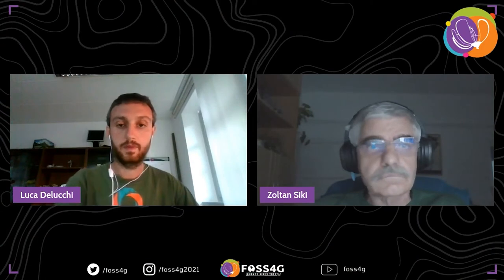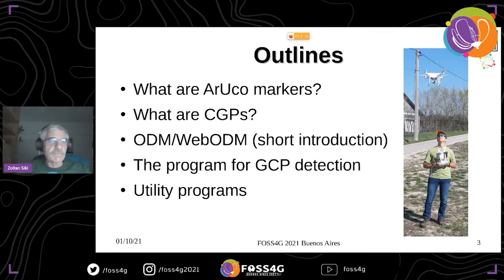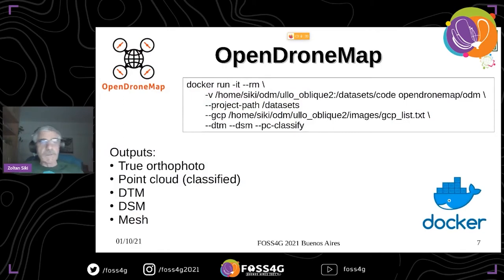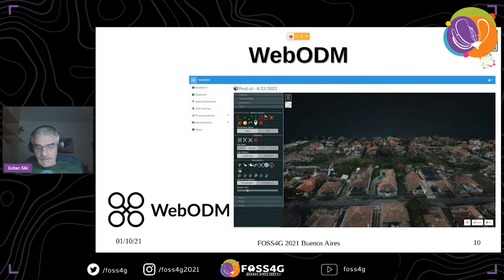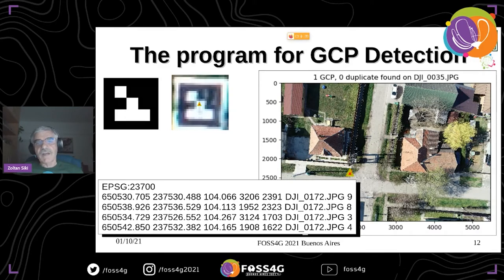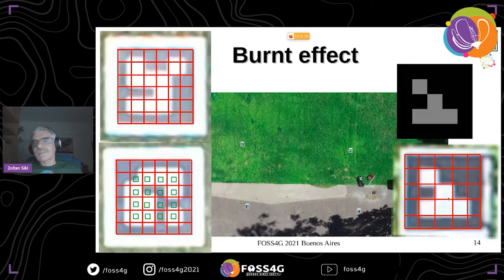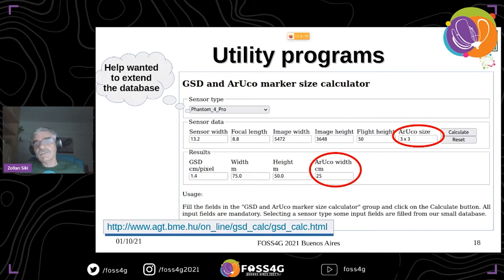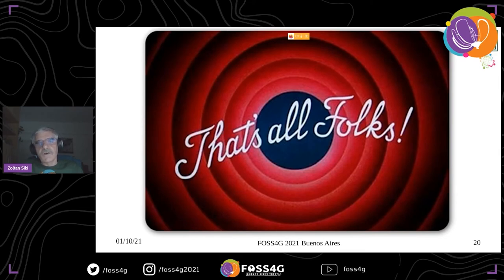FOSS4G 2021 Automatic GCP Detection on UAV images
A new small open-source project is introduced in this presentation. The Find-GCP project can be used to automatize the measurement of the Ground Control Points (GCP) coordinates on images. It can be used in close photogrammetry tasks. The markers and their unique IDs are detected on the the photos using the ArUco open-source library which is part of the OpenCV contrib package. The output is compatible with OpenDroneMap (ODM) and VisualSfM, two well-known open source project. Beside the command line gcp_find.py tool, there are some utilities in this project to generate ArUco markers, visually check the results and more.

This project comes from the Geo4All Lab of the Budapest University of Technology and Economics.

Ground Control Points (GCP) are used to improve the accuracy of orthophotos and point clouds generated from images made by Unmanned Aerial Vehicles (UAV). GCPs are marked on the field and the coordinates are measured in a Coordinate Reference System (CRS) and are used to georeference the products of the photogrammetric process.

There are open-source projects to process UAV images, the most known among them is probably the OpenDroneMap (ODM). Unfortunately there are no modules or tools to automatize the detection of GCP markers on the images. Our small project tries to fill this gap.
It is a time-consuming task to collect the image coordinates of GCPs because of the usual large forward and side overlapping (~80%), one GCP may be visible on eight-ten images. Using unique markers for each CGP they can be found by a software. There have not been such widely used solutions for open-source programs so far. We hope the presented solution can be part of the workflow with ODM and other open-source software.

We have used ArUco codes for indoor navigation and movement detection for few years. ArUco is an open-source library (part of the OpenCV contrib package) developed for augmented reality applications. These squared markers have a wide black border and an inner binary matrix. The unique pattern of the binary matrix is identified by an integer ID.
We have made tests and our experiences are also presented, for example we realized that black and grey markers are better in sunshine to reduce the burnt in effect of white areas.

The source code of the Find-GCP project is available on GitHub.

Zoltan Siki
Budapest University of Technology and Economics

Track –
Software

Topic –
Software/Project development

Level –
2 - Basic. General basic knowledge is required.

English